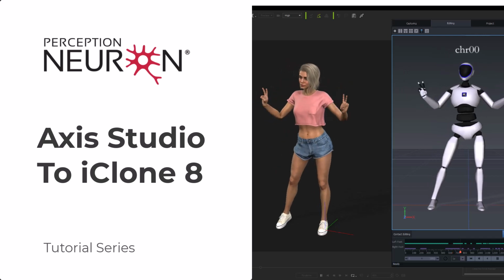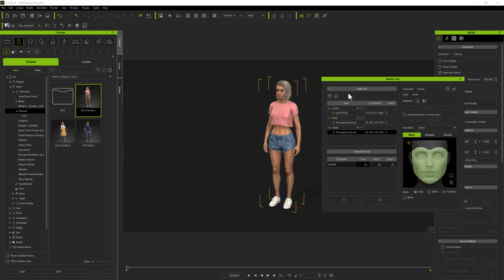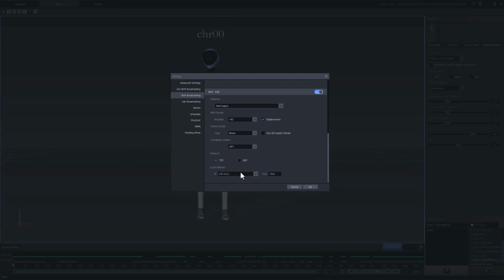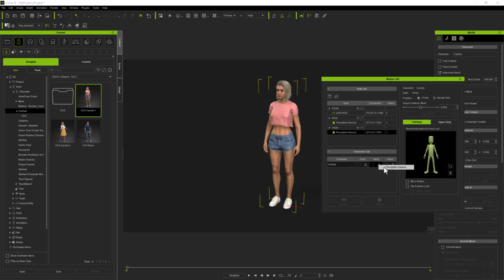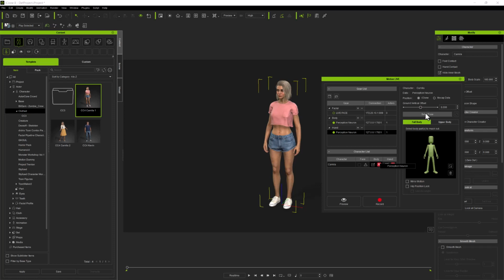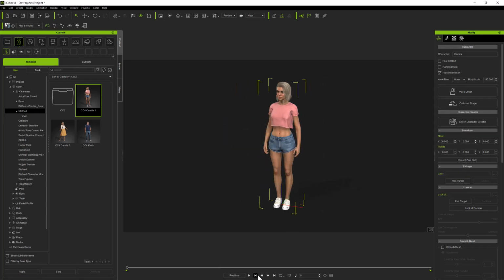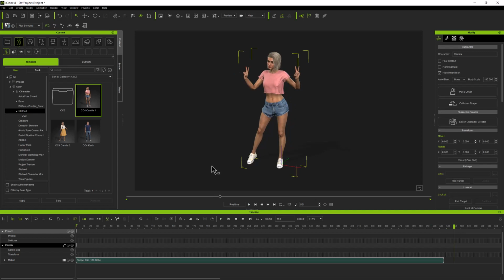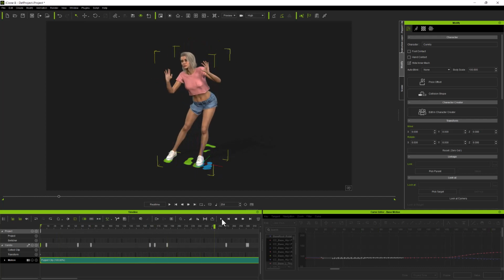Perception Neuron | Axis Studio Live Data into iClone 8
In this video you will learn how to stream Axis Studio real-time data into iClone 8.

Please visit Reallusion's page fore more information on Motion LIVE Profile for Perception Neuron

00:00 - Intro
00:14 - Add Character to the scene
00:46 - Axis Studio Data Setup
01:31 - Inpute IP address in iClone
02:39 - Preview live data
02:51 - Record data